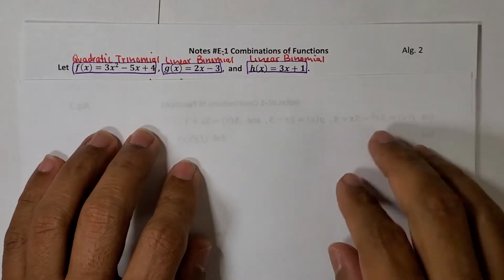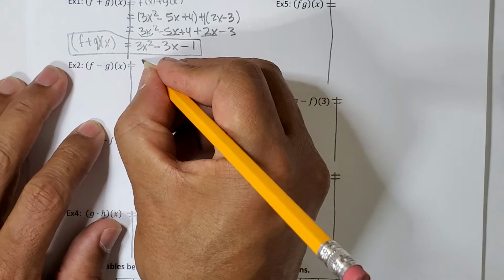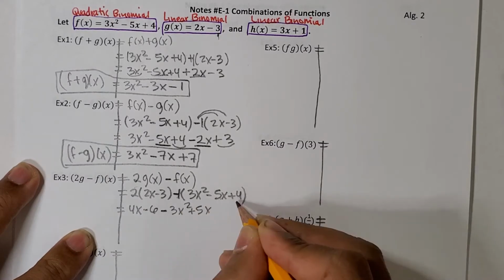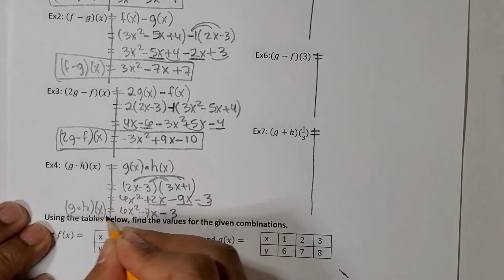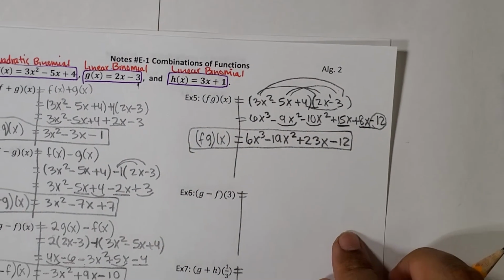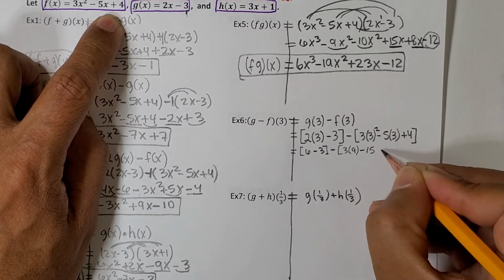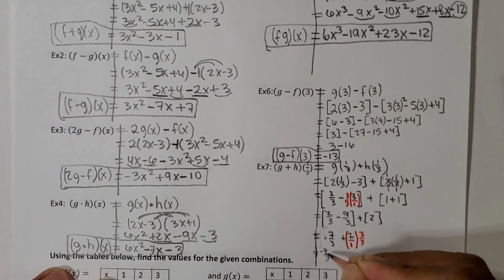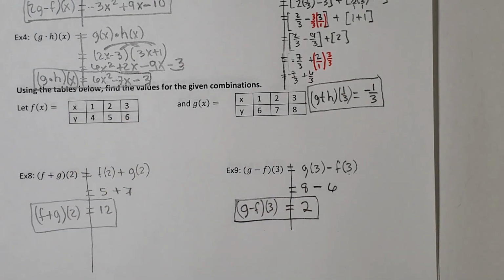Combination of Functions